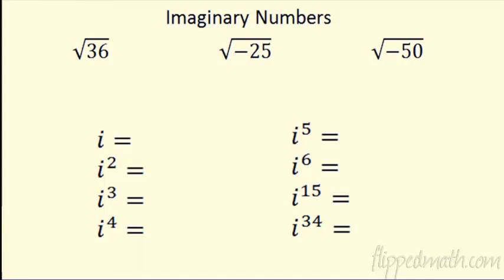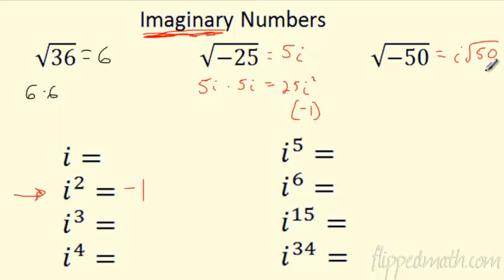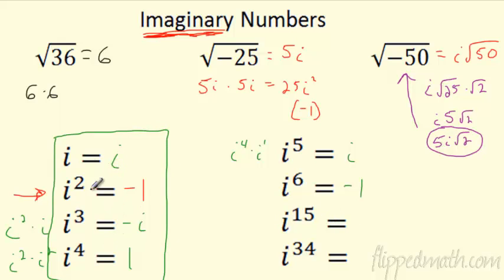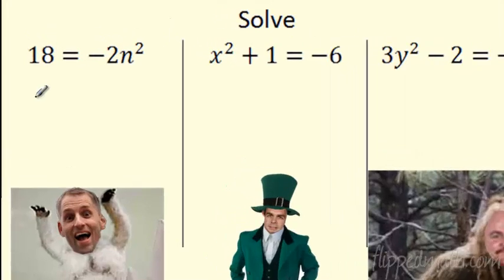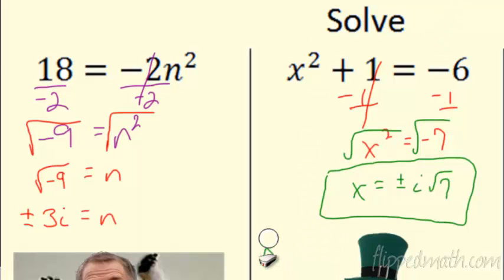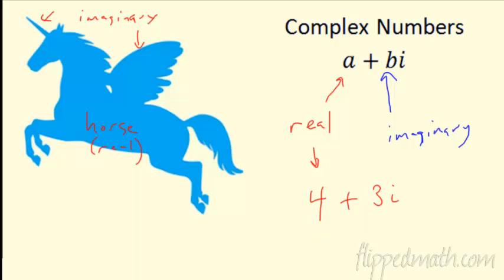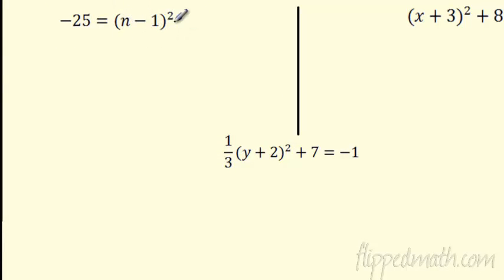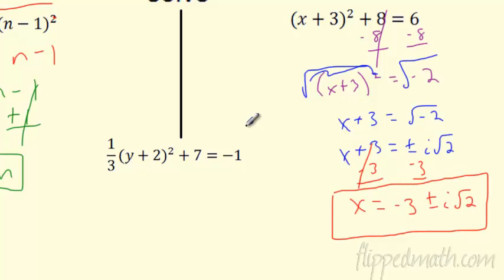Traditional Algebra 2 – 6.1 Imaginary and Complex Numbers